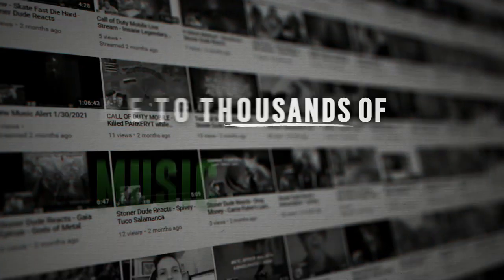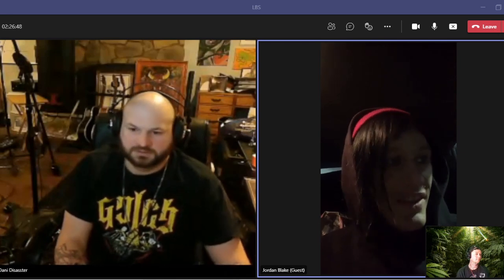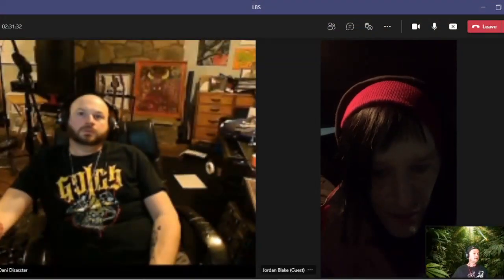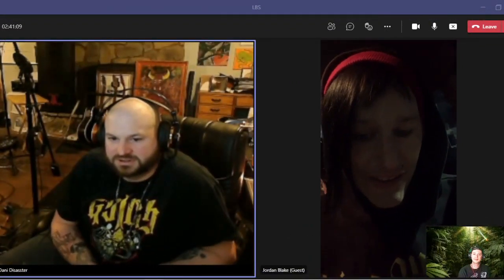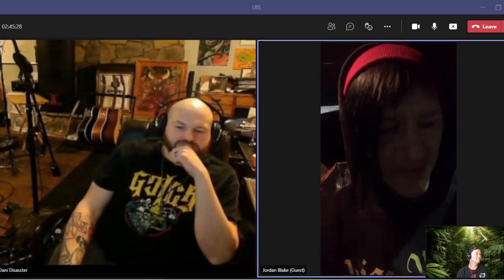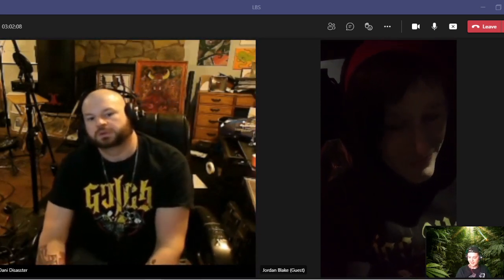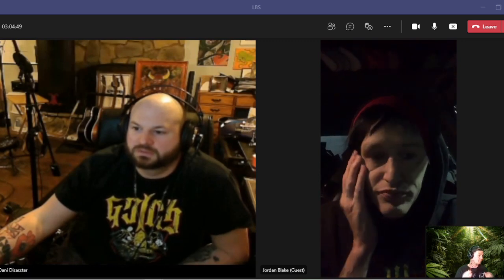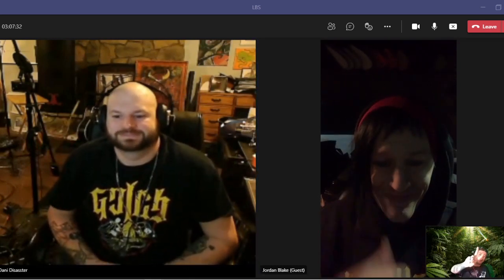A Skylit Drive Interview w Jordan Blake ! We talk Jag , New Music, She Watched the Sky & More!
Twitch.tv/LocalBandSmokeout - I HAVE THE MOST REACTION VIDEOS ON YOUTUBE! Over 3000 reviews and counting! *** I stream 4 times a week (monday - thursday) at 4:20Pm Pacific time - We always have guests/prizes/and trivia! *** Want me to review your song or music video? Go to LocalBandSmokeout.Com and click the submit tab. I could be reviewing your music/ep/album today!